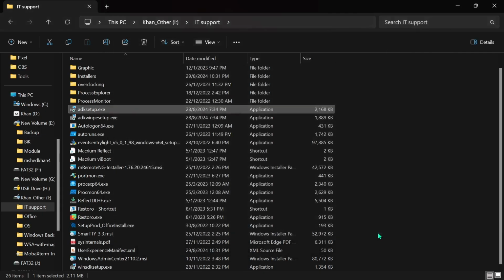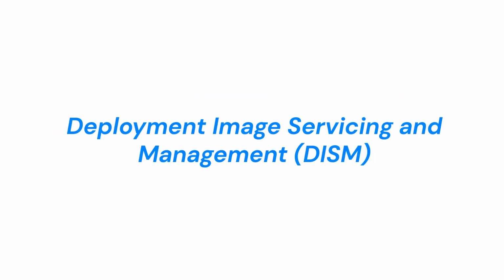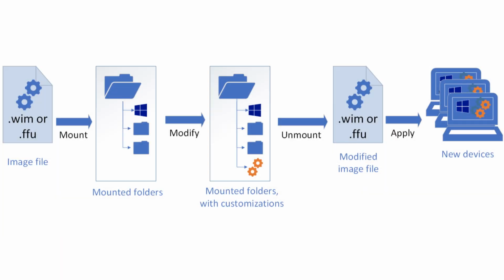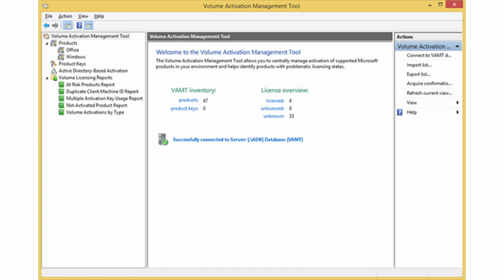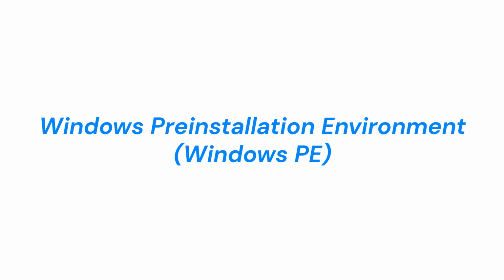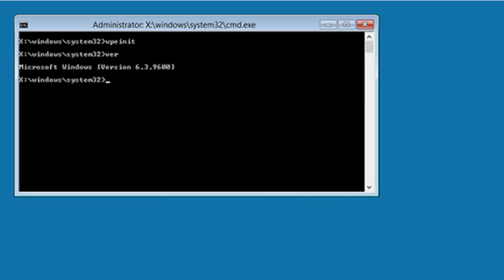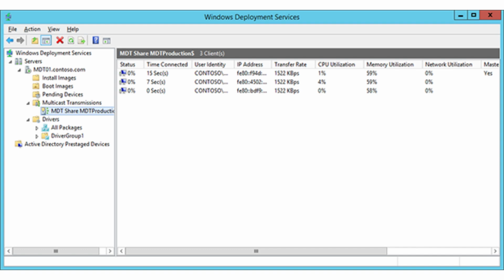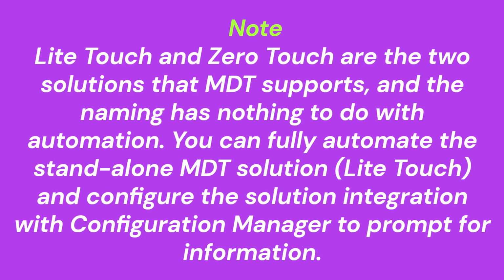15) Explore Windows deployment tools.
15) Microsoft Certified: MD-100 Install the Windows client Exam.
Explore deployment tools.